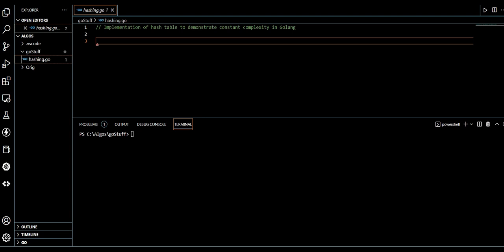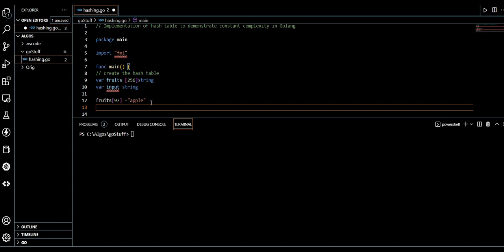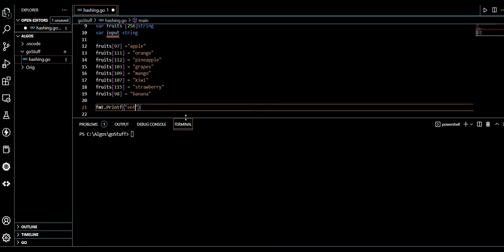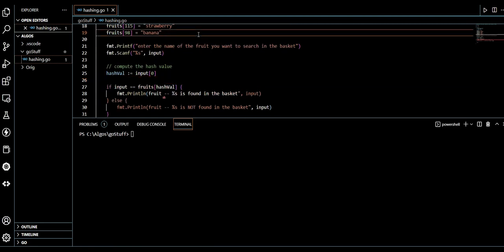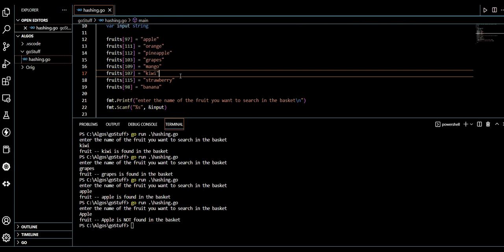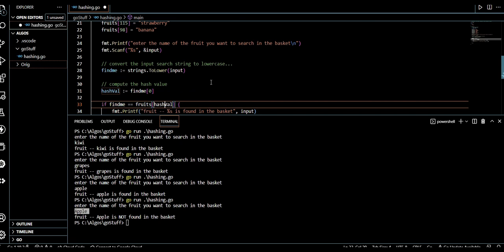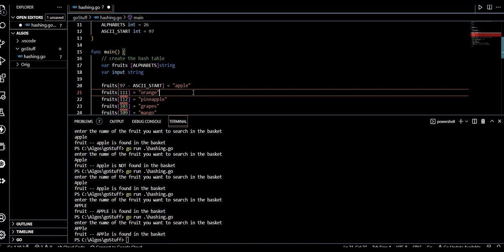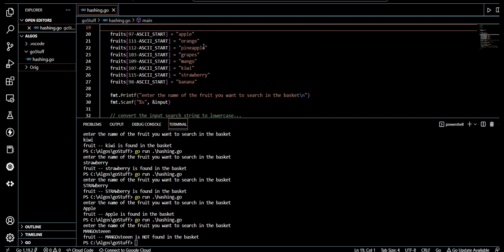Hands-on into an approach driving constant complexity with Big-O notation in Golang | Hash table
This video intends to provide an overview of constant complexity with BigO notation with Hands-On Golang coding.